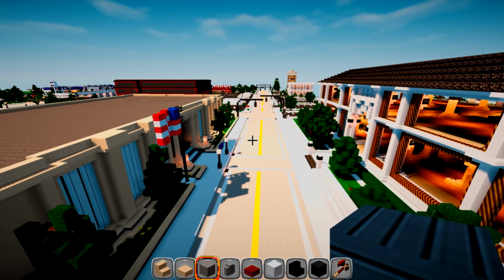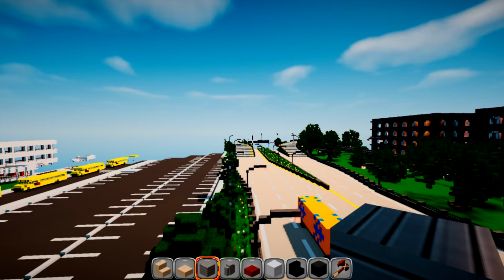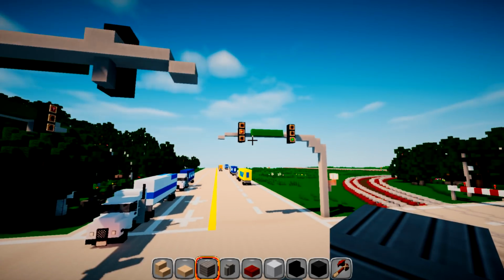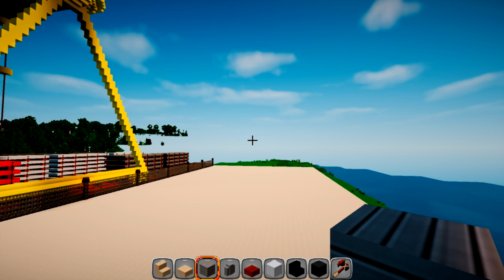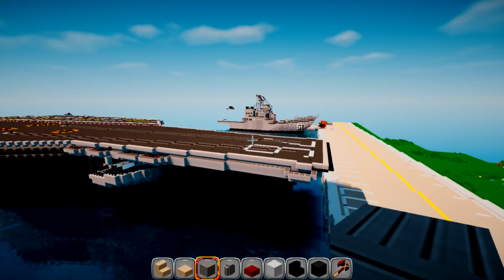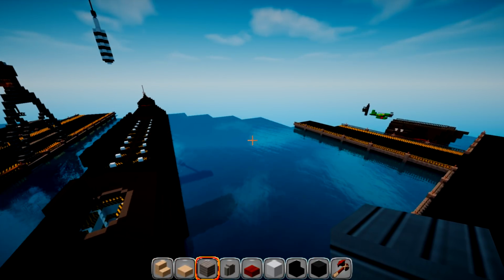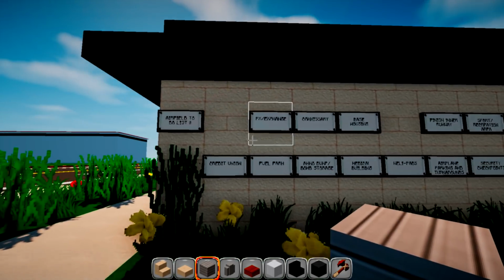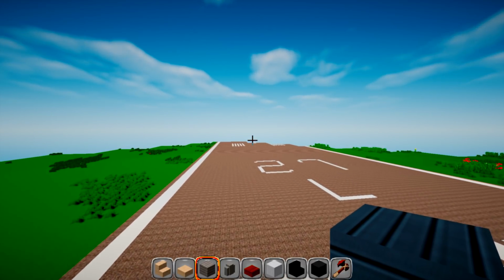Minecraft : Build it Better World (7 Years of Builds Update Video)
This video is mostly for my new subscribers over the past year or so. I haven't showed a lot of this world in quite some time and wanted them to see what all has been done over my YouTube career so far. There is also some builds that I have never shown on my channel before too. All the main areas included are the Shipping Docks, Naval Base, Military Airfield, and City Downtown Area. I also talk about plans for certain builds and series in the future. I appreciate the support from everyone over the years and hope to continue to add to this world for many more years to come. Be sure to check out the Pearl Harbor area also. I did not cover it in this video because an update of that area is coming soon :-) Thanks again!